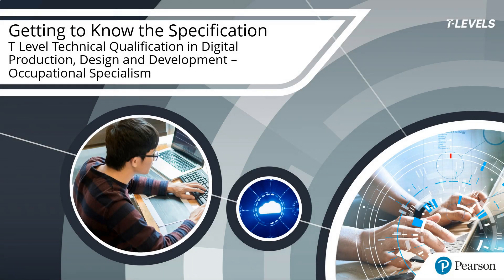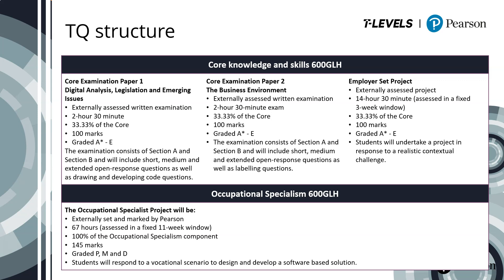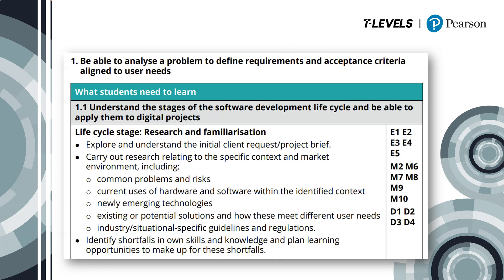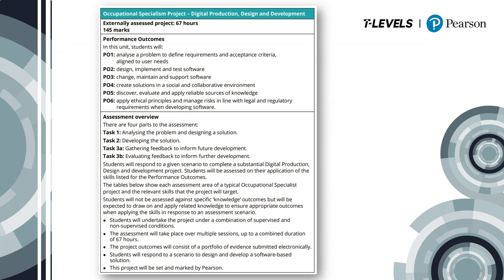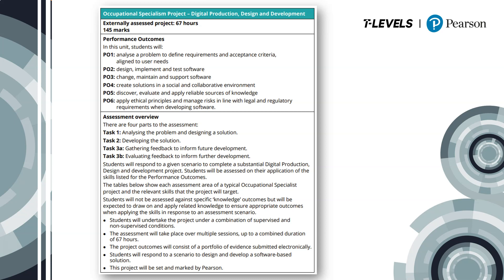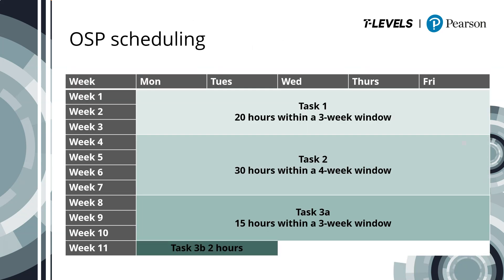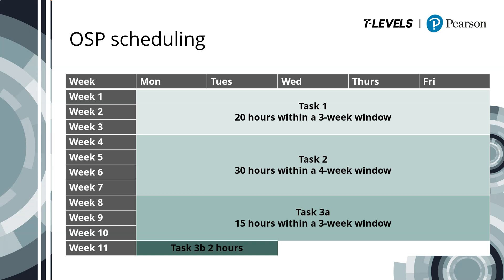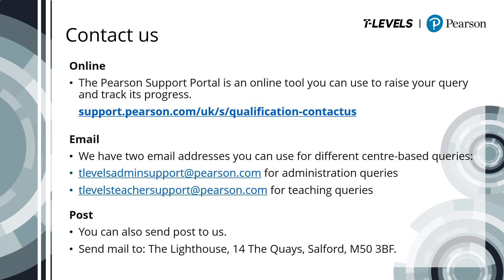Getting to Know the T Level in Digital Production, Design and Development Occupation Specialism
This video is a useful starting point before you look at the specification document.  It gives you a valuable overview of the specification.